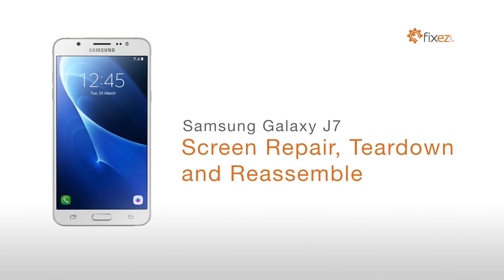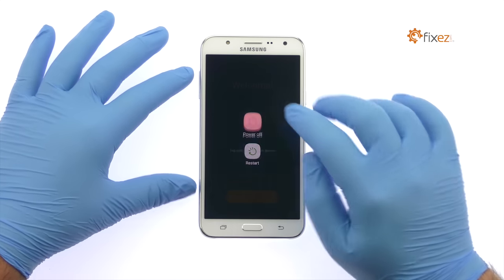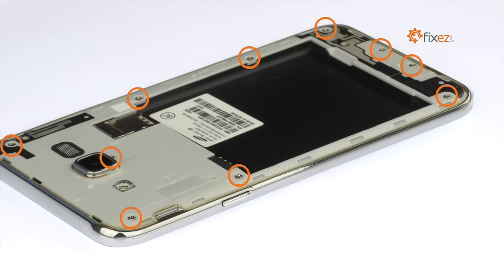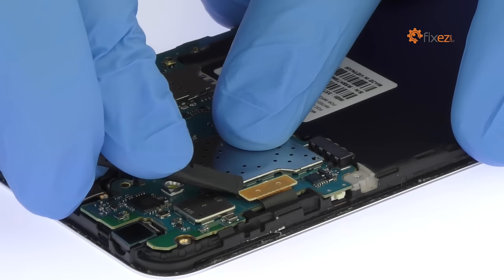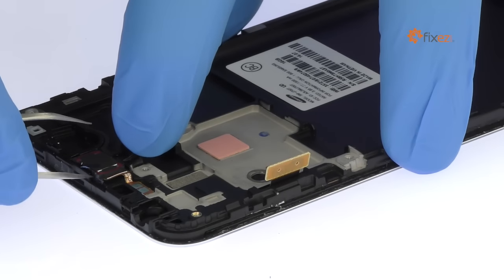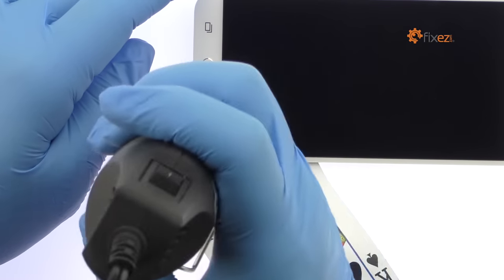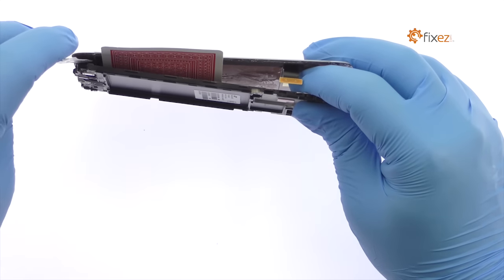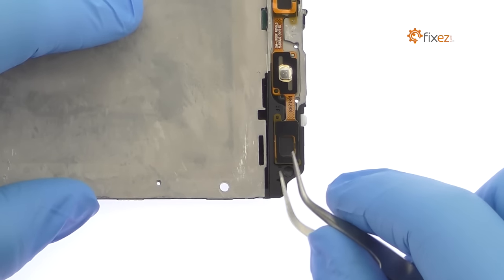Samsung Galaxy J7 Screen Repair, Teardown and Reassemble - Fixez.com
presents the official Samsung Galaxy J7 (J700) Screen Repair, Teardown and Reassemble Guide. This step-by-step repair video will show you how to replace a broken or damaged Galaxy J7 display assembly, and also how to completely teardown and reassemble your HTC smartphone. Visit Fixez.com for all of the DIY Samsung Galaxy J7 replacement screens, parts and tools you need to quickly, and affordably, fix your device!

If you need your Galaxy J7 repaired ASAP instead- we have you covered there too. They are available Monday – Friday, 9am to 5pm PST.

Samsung Galaxy J7 (J700) Screen Repair, Teardown and Reassemble Guide Video Transcription:

Warning:

You are performing this repair at your own risk
We claim no responsibility for any damages that might occur

The DIY Samsung Galaxy J7 repair tools used in this video can be found

Step 1

Power down your Samsung Galaxy J7 smartphone.

Step 2 (Samsung Galaxy J7 Rear Battery Cover)

Easily remove the Galaxy J7 rear cover. The only tool required is an opposable thumb!

Step 3 (Samsung Galaxy J7 Battery)

Take out the 3300 milliampere-hour (mAh) Samsung Galaxy J7 battery.

Step 4 (Samsung Galaxy J7 Exterior Midframe)

Remove the following 10 Phillips screws.

Use the triangle opening tool to work around the Samsung phone and free the exterior midframe.

Step 5 (Samsung Galaxy J7 Loudspeaker)

Eradicate the Galaxy J7 loudspeaker box from the midframe.

Step 6 (Samsung Galaxy J7 Motherboard)

Remove the following Phillips screw.

Detach the display cable and then the cable for the headphone jack assembly.

With the cables out of the way, lift out the Galaxy J7 motherboard.

Step 7 (Samsung Galaxy J7 Rear-Facing Camera and Front-Facing Camera)

Remove the 13-megapixel Galaxy J7 rear-facing camera from the motherboard.

Spudge up the 5-megapixel Samsung Galaxy J7 front-facing camera.

Step 8 (Samsung Galaxy J7 Vibrator and Earpiece Speaker)

Pluck out the spring-contact-connected Galaxy J7 vibrator.

Remove the earpiece speaker.

Step 9 (Samsung Galaxy J7 Display Assembly)

Begin to free the Galaxy J7 display assembly by using the heat gun to warm up the adhesive.

Use playing cards to attack the adhesive securing the display assembly to the interior midframe.

Take your time and apply additional heat as needed.

Once you have sliced through the adhesive, be mindful of the display cable and the cables for the bottom buttons when decoupling the Galaxy J7 screen from the midframe.

Step 10 (Samsung Galaxy J7 Home Button)

Extract the Galaxy J7 home button.

Step 11 (Samsung Galaxy J7 Headphone Jack, Cables for the Bottom Buttons, and Home Button Switch)

Remove the headphone jack assembly. It includes the home button switch, cables for the bottom buttons, and the headphone jack.